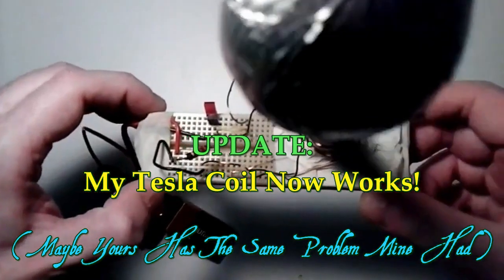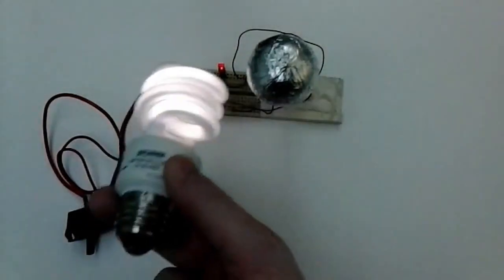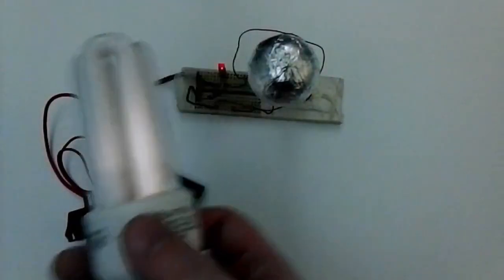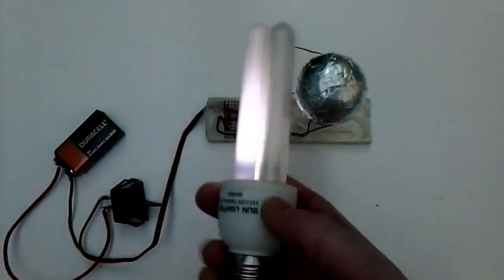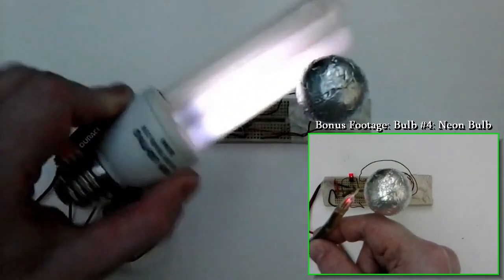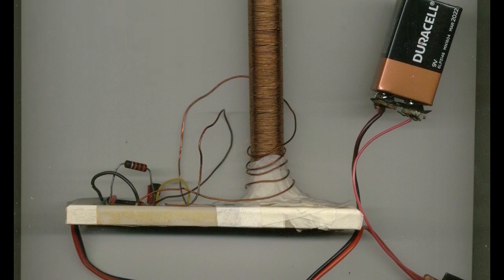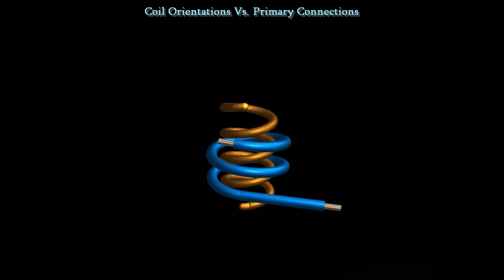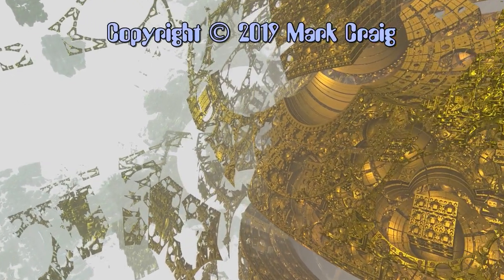UPDATE: My Tesla Coil Now Works! (Maybe Yours Has The Same Problem Mine Had)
I finally got my homemade Tesla Coil to work.  See what the problem was - if yours doesn't work, maybe yours has the same problem.  I also include some improvements to the raytraced tutorial scenes.
    To see a detailed tutorial on this Tesla Coil circuit and many other electronic topics as well as nostalgia, view my other Tesla Coil video: